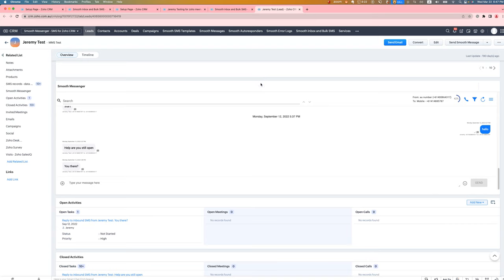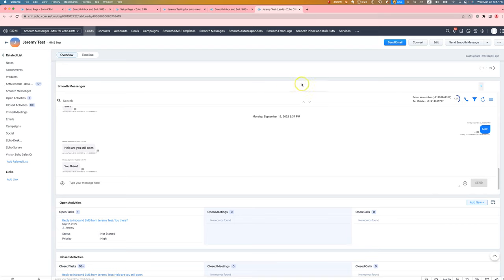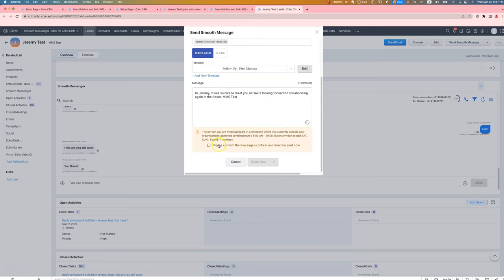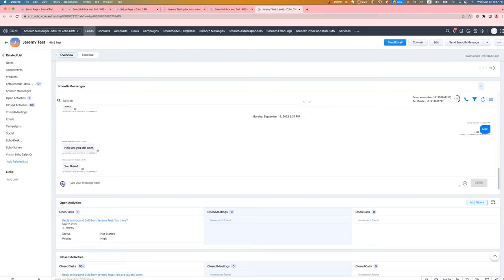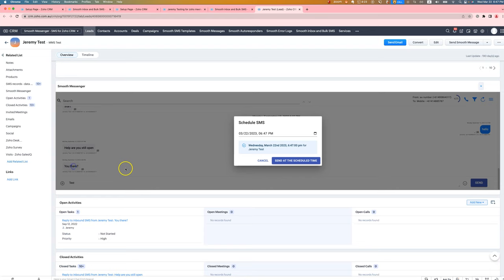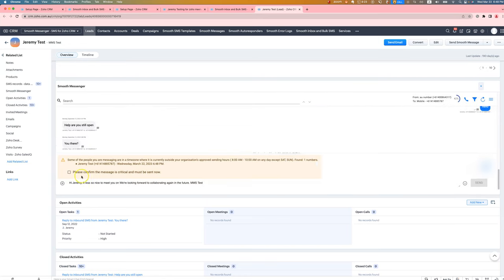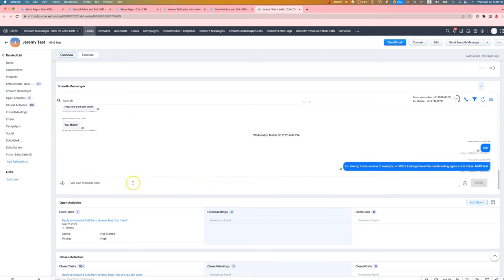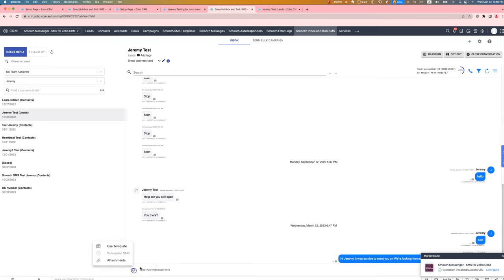Using SMS templates from the Smooth Messenger/Smooth Inbox view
Previously you had to use the Send Smooth Message popup to send templated messages. Now it's available from the Smooth Messenger conversation view.